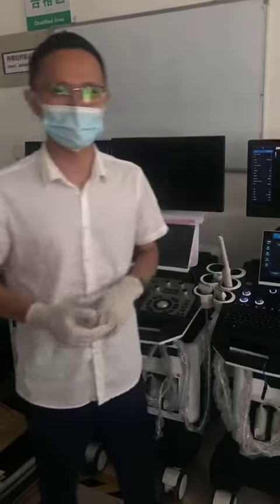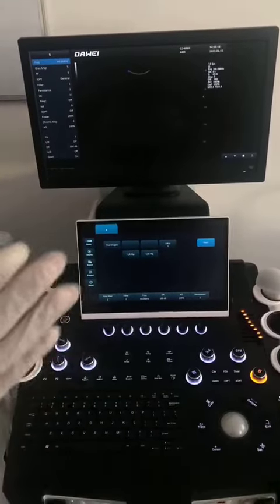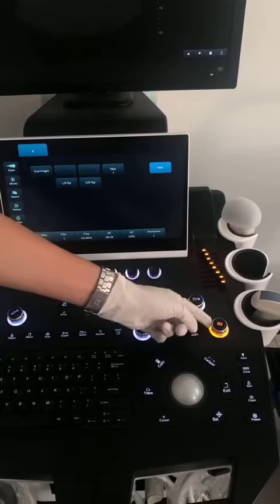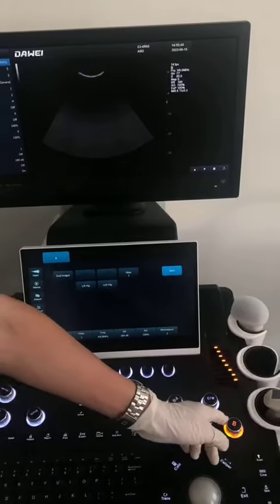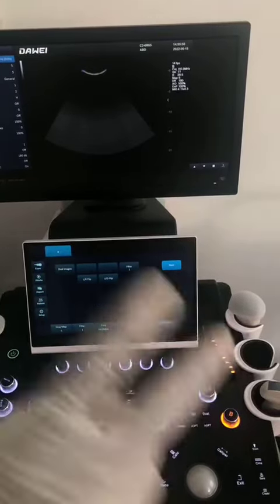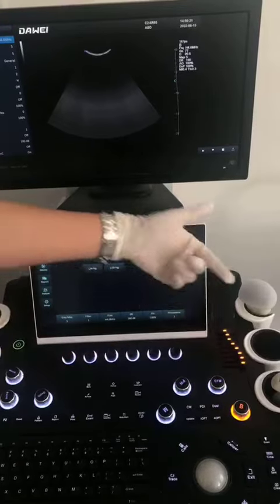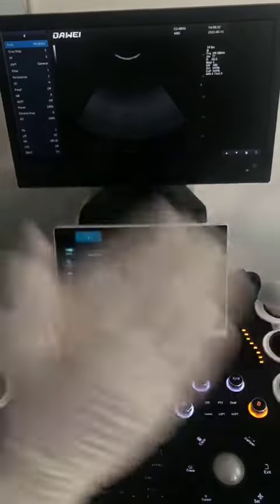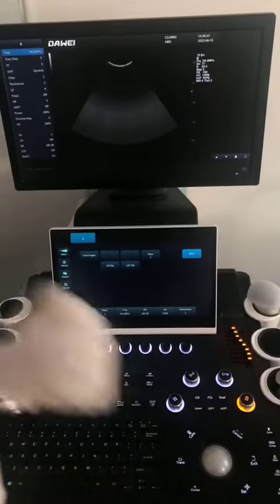How to get better image with your ultrasound machine:Just need to adjust some parameters.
Welcome to the world of ultrasound. We know that there are many ultrasound brand machines in the world, and the image quality of the machines is also very different. When our doctors get a new ultrasound machine, they think about how to make good images?
The parameters of different brands of ultrasound machines vary widely, but they work the same way. Therefore, the method of parameter adjustment is similar.
Now I will explain to you some of the most common parameter adjustment methods to obtain high-quality image effects.